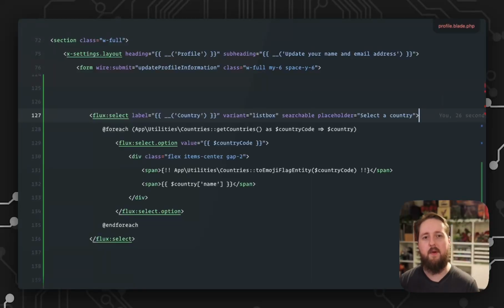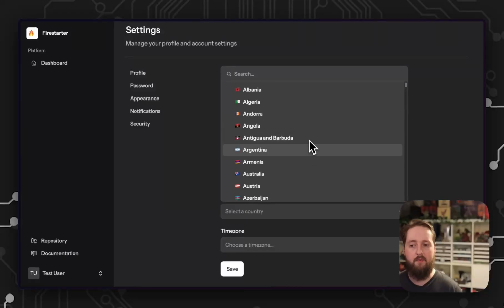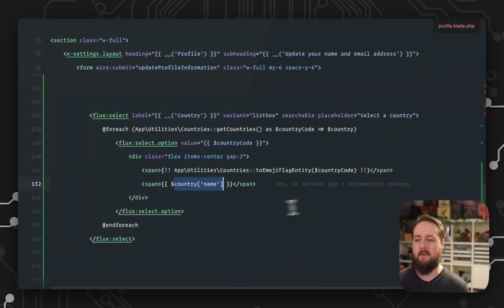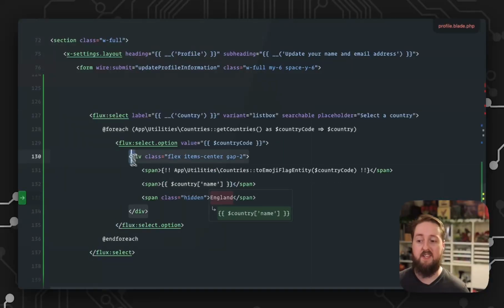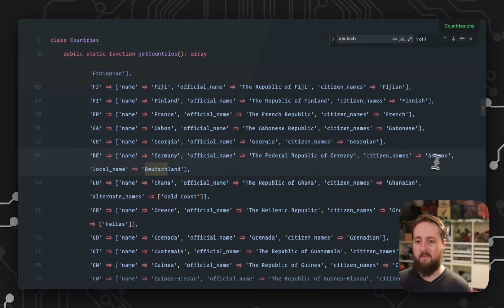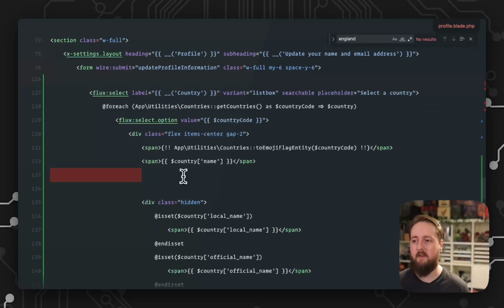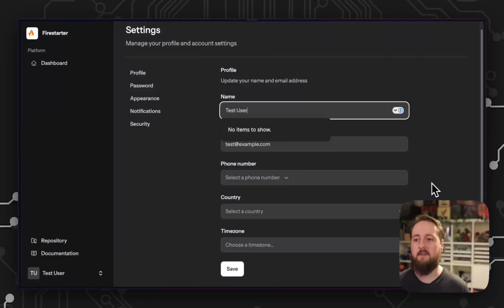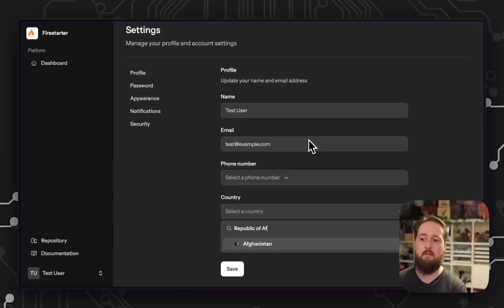User-Friendly Country Selector with Livewire Flux UI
Using the Flux UI kit for Laravel Livewire, here's how we can take a regular searchable dropdown like a country selector, and kick it up to the next level with a hidden accessibility technique that makes it way more user-friendly.